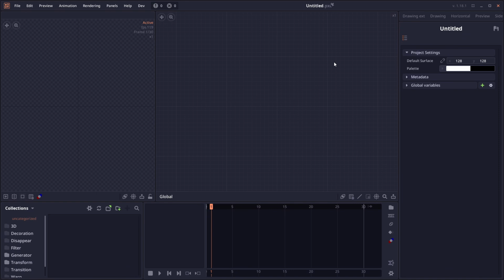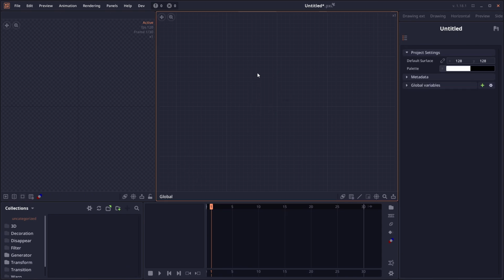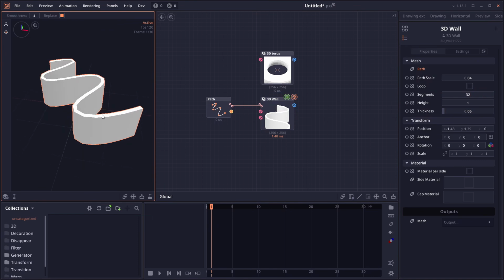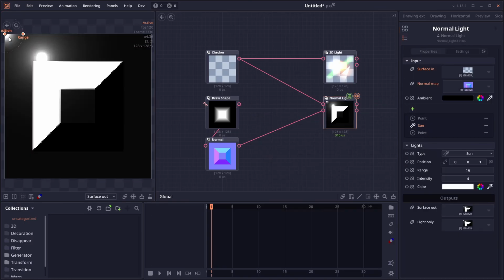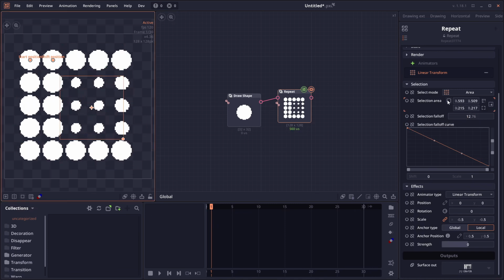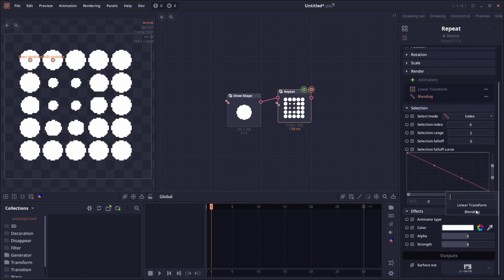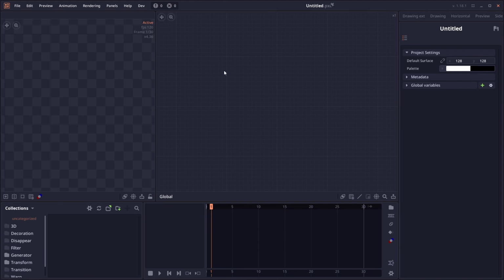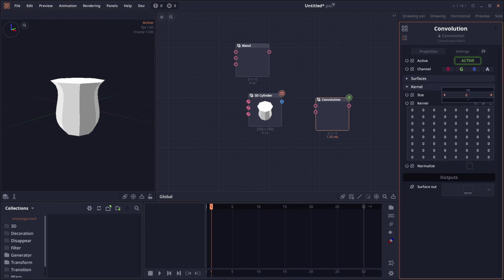What's new in Pixel Composer 1.18.1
Pixel Composer 1.18.1 is here. New 3D nodes, multiple lights, repeat animators, and more!